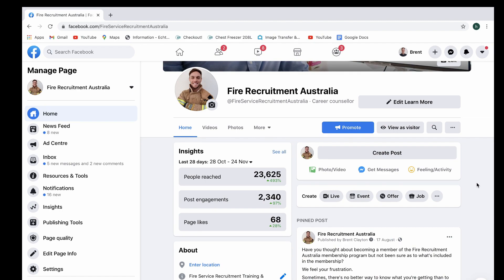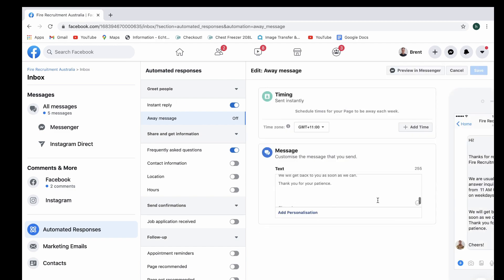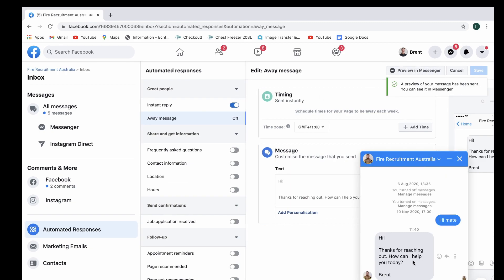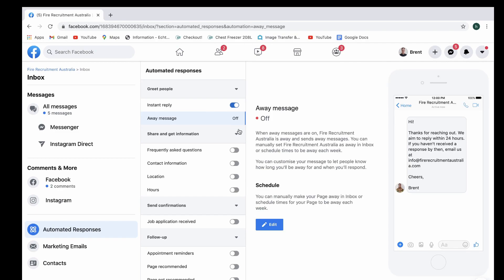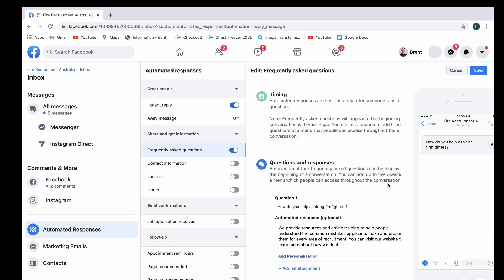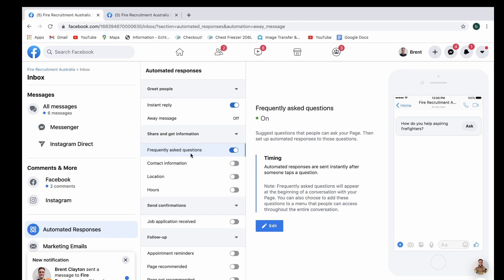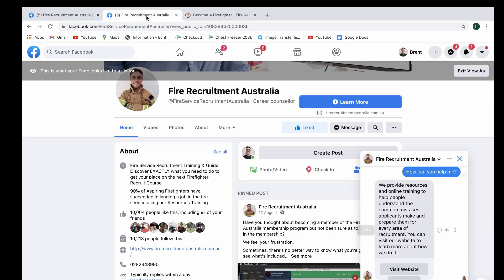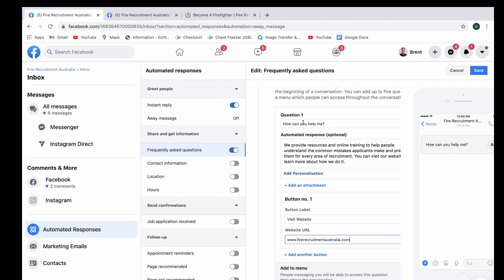How To Use Facebook Messenger Automation | For Beginners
In today's video, you're going to learn about how to use Facebook Messenger automation on your business page.

This Facebook tutorial is perfect for people who haven't used the Messenger automation features yet but want to. If you want to set up an auto reply or have instant answers to questions people ask all the time, this automation is a must watch video.

Join The Digital Marketing For Rookies Group for weekly tips, hacks and marketing insights.

Attachments area